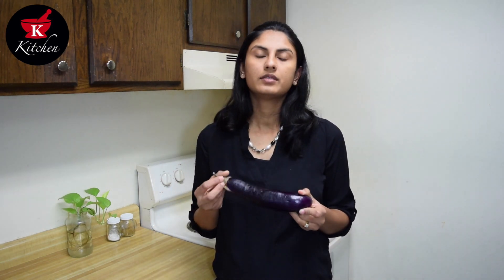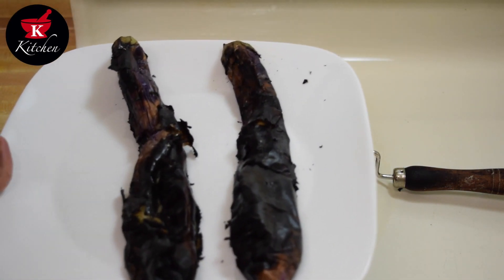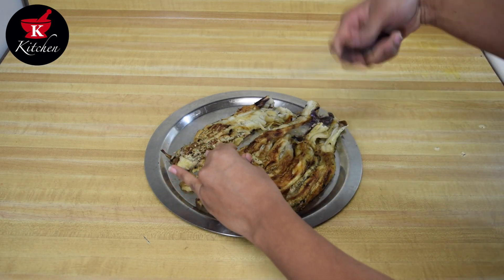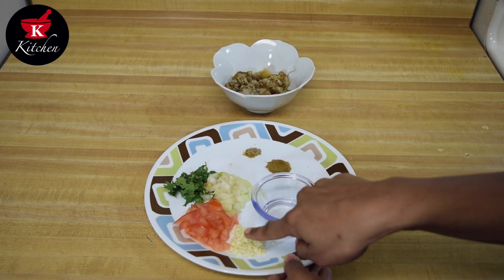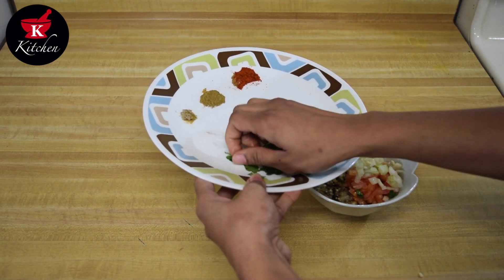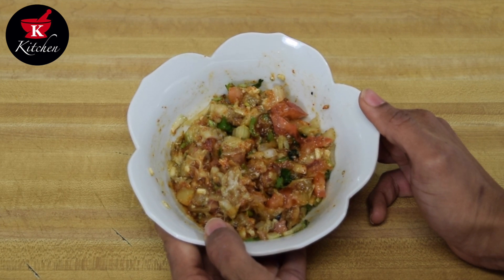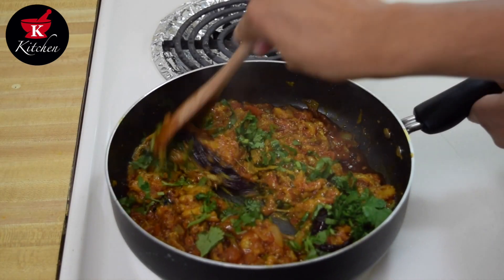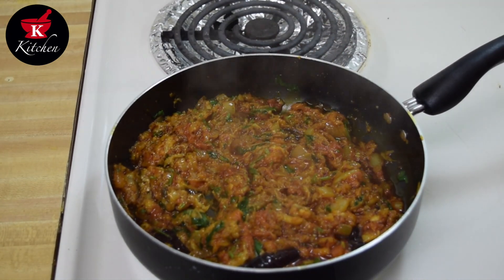Baigan Bhartha, Kathiyawadi Ringana No Olo , Eggplant Curry , Ringana No Olo Recipe